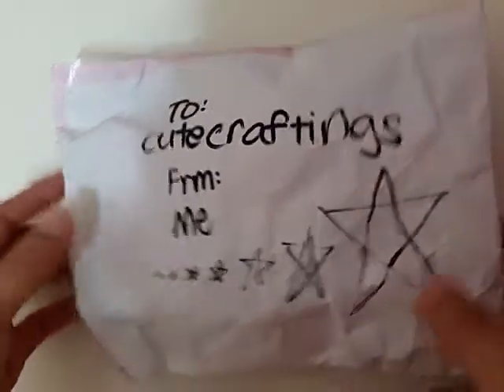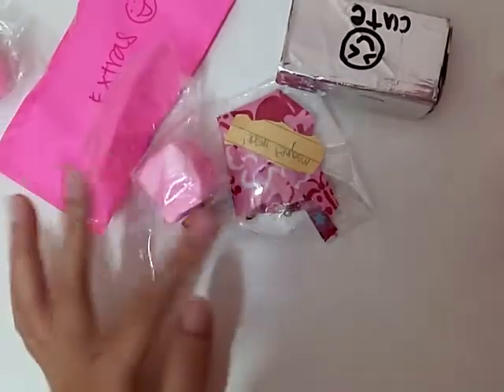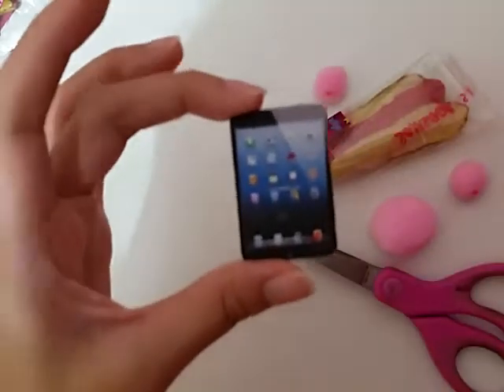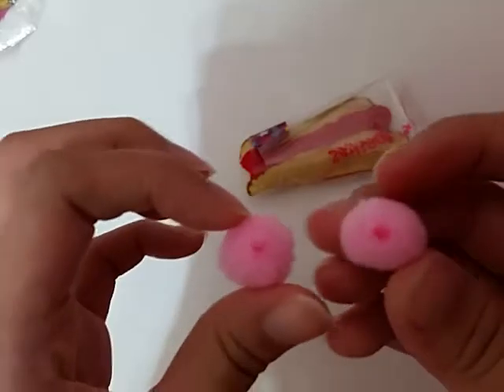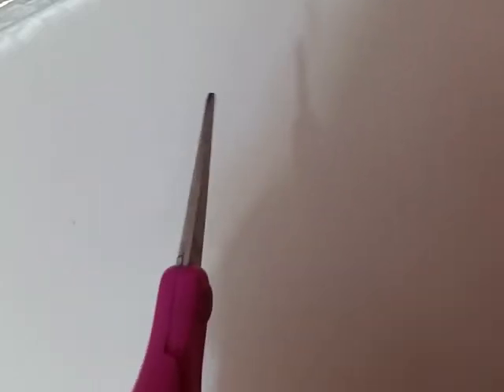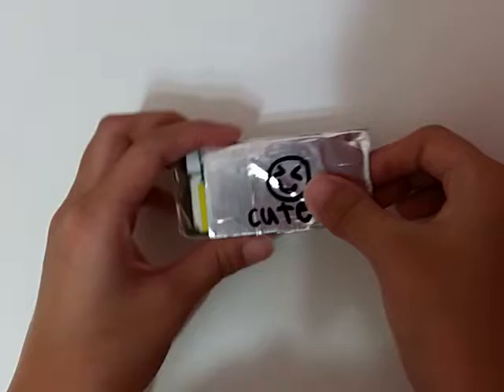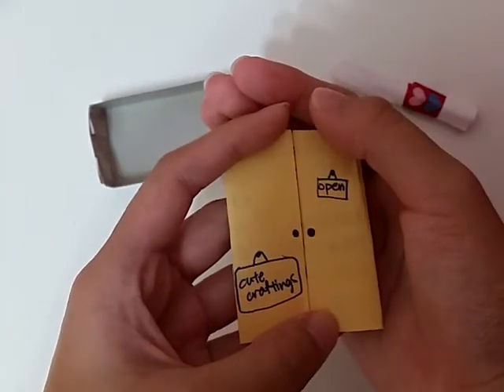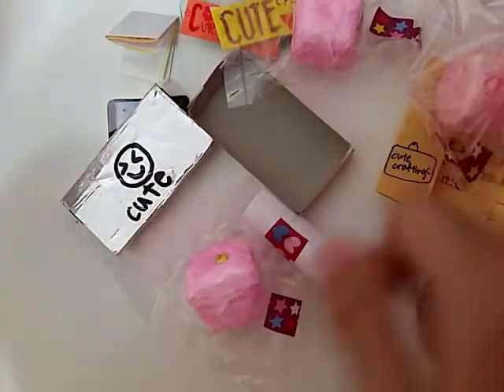Package Opening from my friend!!!!#3